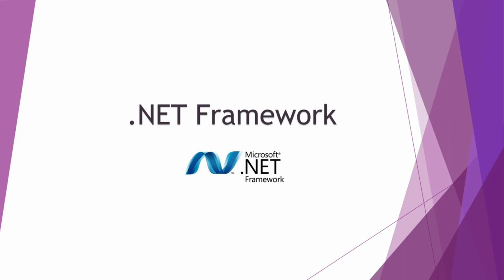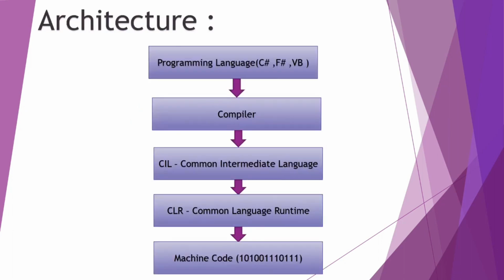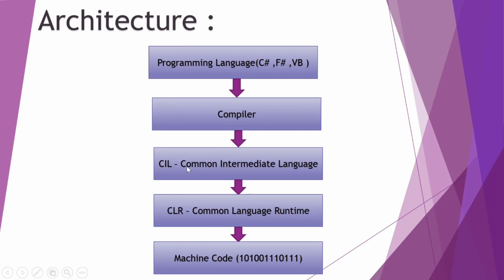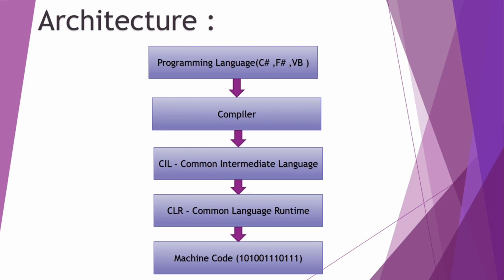.NET Architecture | .NET Framework Tutorial For Beginners - Session 2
In this video I have explained about .NET framework and it's architecture.